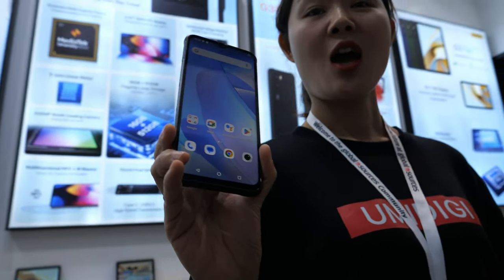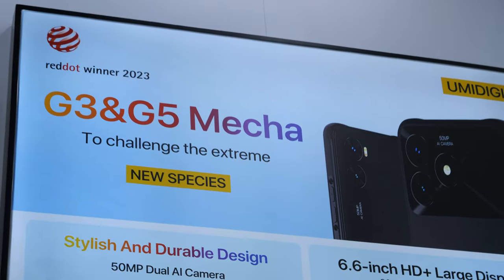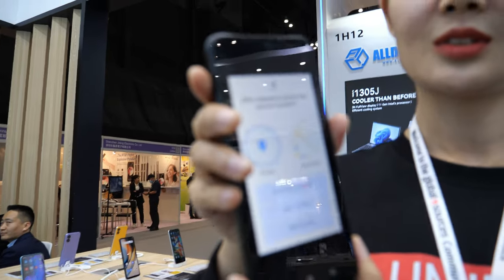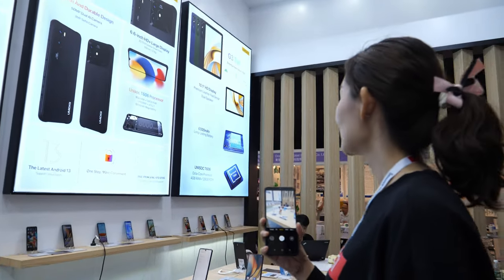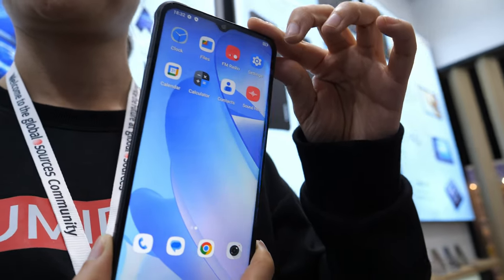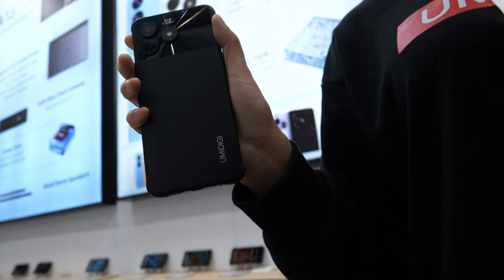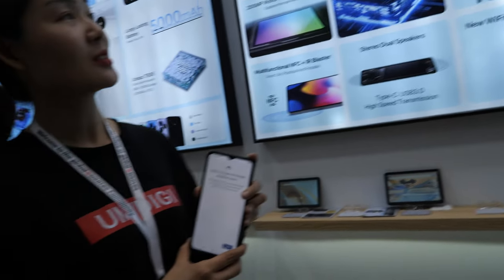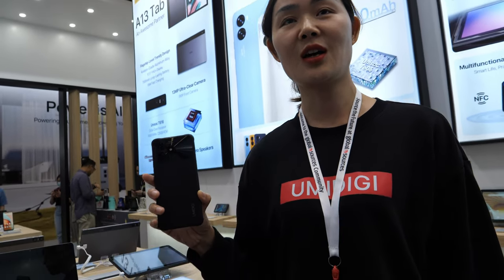UMIDIGI G5 Mecha at Hong Kong Mobile Electronics Fair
UMIDIGI G5 Mecha is a rugged and compact phone that is different from the ordinary G5 models. The phone has won the Red Dot design award and Mecha means extreme. It has features that are similar to those of smartphones but also includes functions that are typical of rugged phones. The phone has a powerful Chinese arm CPU with 8GB RAM and an LTE connection from China. The camera has a 50-megapixel resolution, and the phone has a 6,000mAh battery. The presenter mentions that the phone is comfortable to hold and has good battery life. The phone is priced at $79 USD, and the presenter notes that it is high performance and has many good features. The minimum order quantity for OEM is 6,000 pieces, while for the brand Umidigi it is only one thousand. The biggest markets for the phone are Russia, the Middle East, and the USA. The phone is not sold in China and is available for purchase worldwide.

If you contact this company please let them know you watched my video.